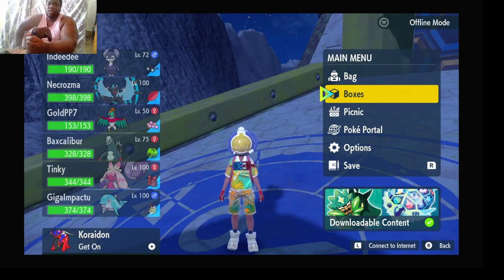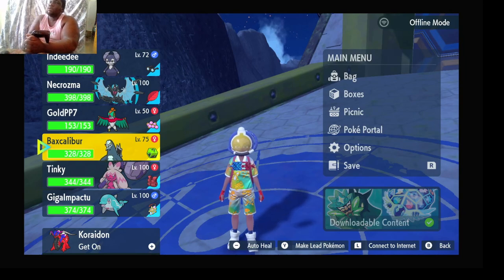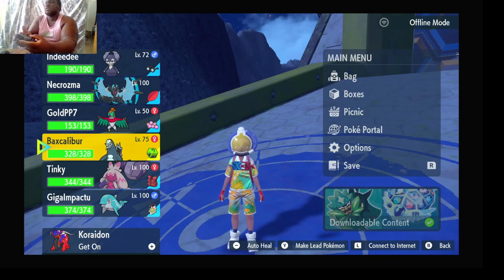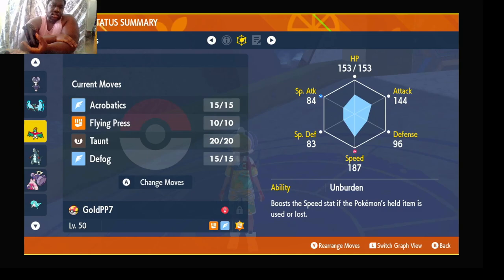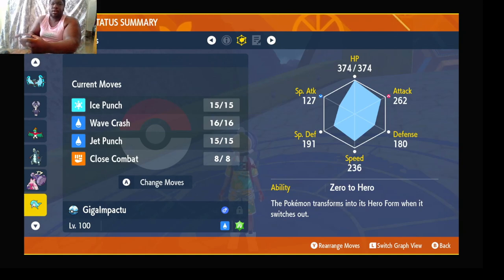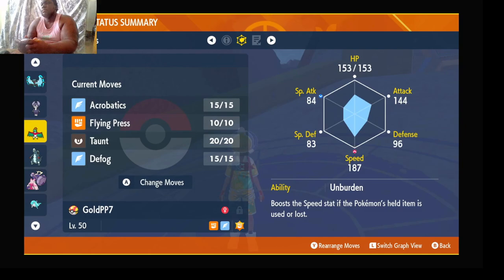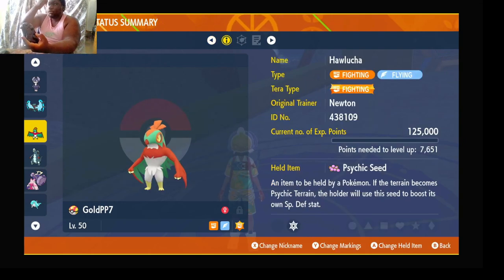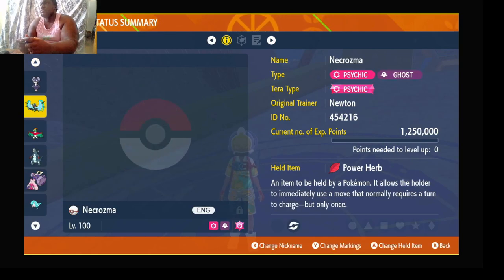Team Profiles: Set G Episode 2 | Baxcalibur DW Necrozma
Episode 2 of Team Profiles: Set G will be about Baxcalibur Necrozma.

Baxcalibur is a Dragon-Ice psuedo-legendary Pokemon introduced in Scarlet and Violet with the abilities Ice Body and Thermal Exchange. Thermal Exchange is a signature ability that increases Baxcalibur's attack by one stage when hit by a Fire-type move and prevents it from being burned. This allows it to be played in a multitude of ways. For example, you can run a defensive Tera typing on it with Ice Body, or an offensive Tera typing on it with Thermal Exchange. This video will be covering the latter.

Comboed with a restricted midrange Pokemon, Baxcalibur can pick apart threats and set up favourable boardstates so that when its restricted comes in, it can thrive. This is the goal with this team. The restricted for this team is Dawn Wings Necrozma, which is a Psychic-Ghost Legendary Pokemon introduced in Ultra Sun and Ultra Moon. Dawn Wings Necrozma, alongside its counterparts Dusk Mane Necrozma and Ultra Necrozma, were designed to deal devastating amounts of damage to whatever Pokemon it hit. However, this damage is single target, and so, to compensate for that, they have powerful typings, powerful stats and a powerful ability, Prism Armor, that nullifies response to them.

Paired with a midrange meta Pokemon, they can thrive. This is the angle for this team.